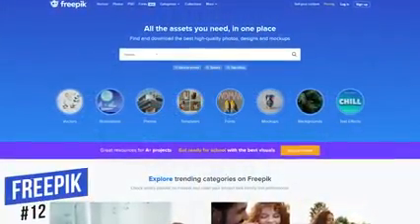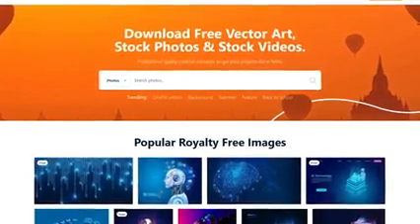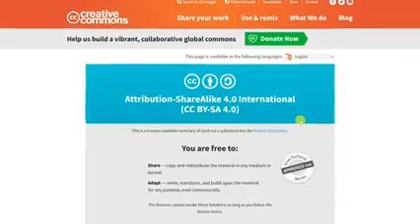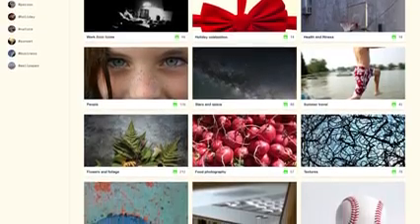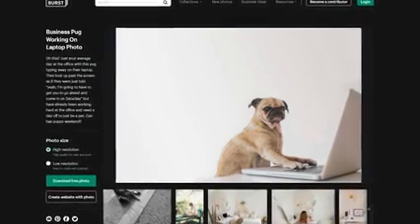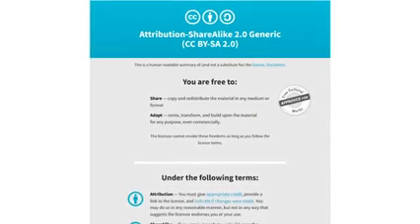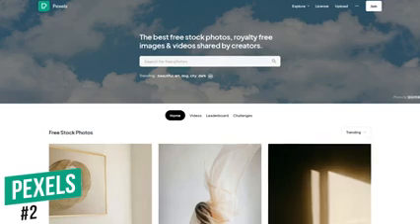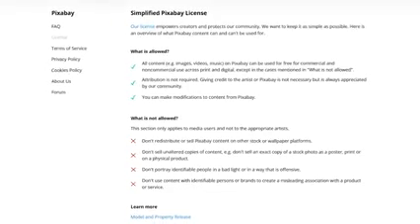sawiro veido loogu talagalay